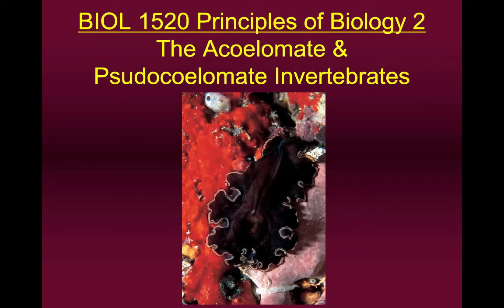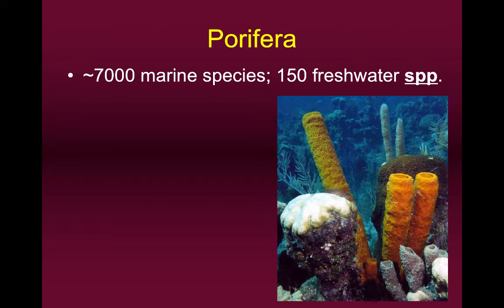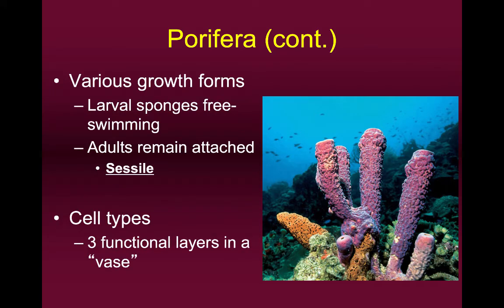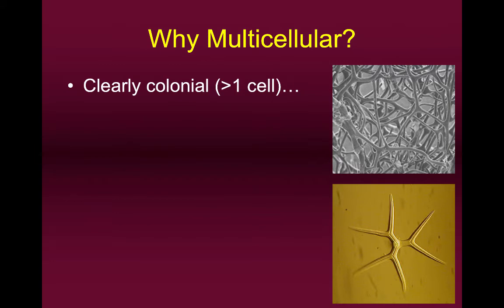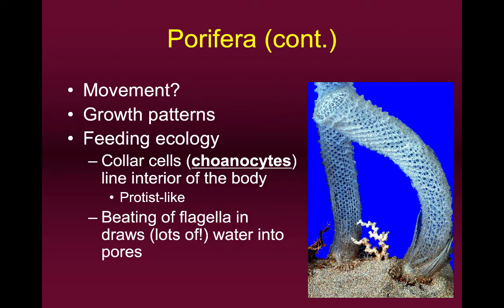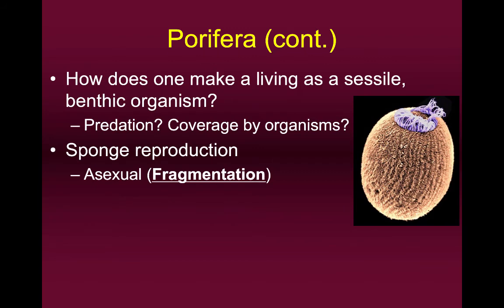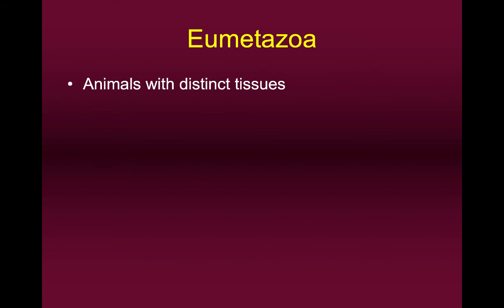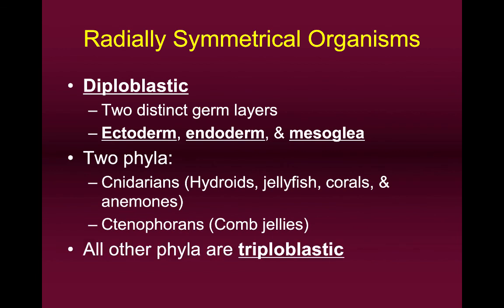Acoelomates & Pseudocoelomates 1